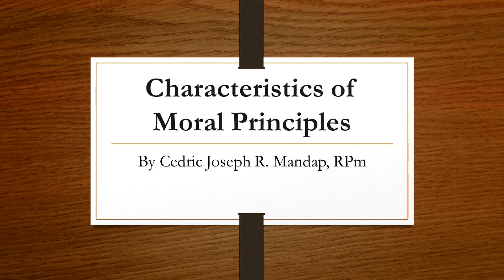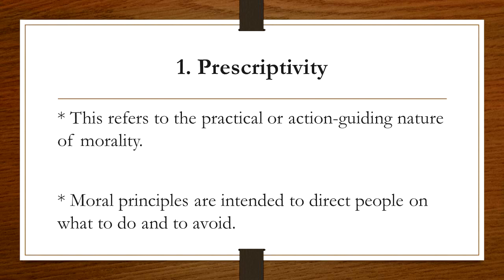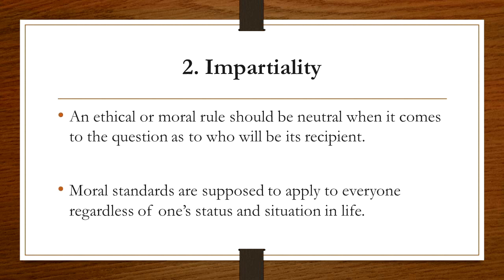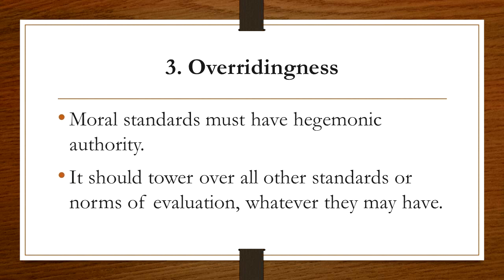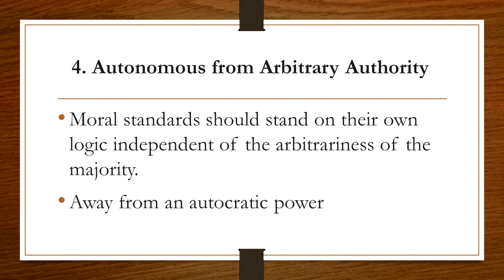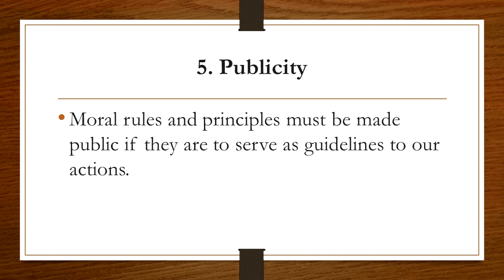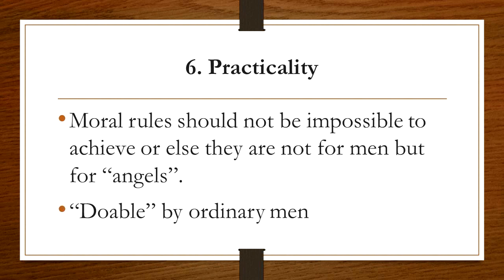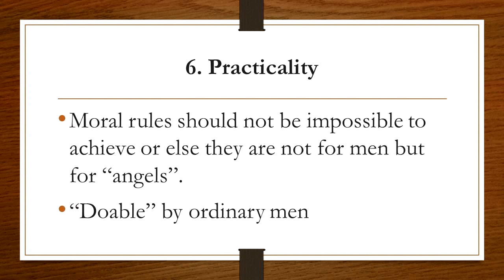Characteristics of Moral Principles I ETHICS I Cedie Mandap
I am Cedie Mandap your all around coach to HAPPINESS and SELF GROWTH! Giving you your daily dose of inspiration! 😇

Cedric Joseph Rullan Mandap